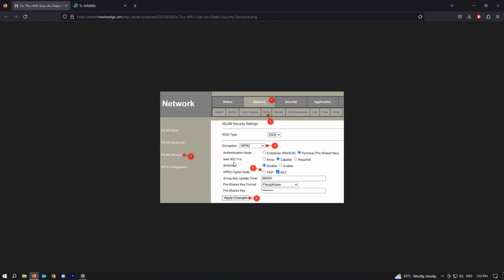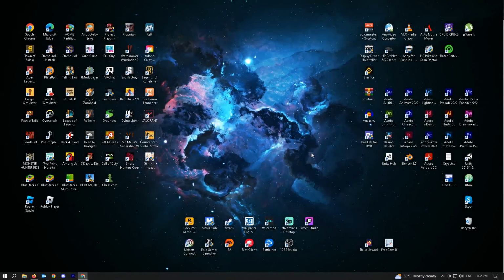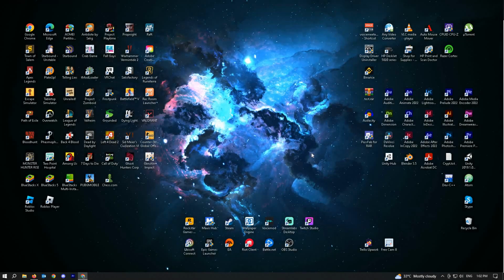How To Fix This WiFi Uses An Older Security Standard (2023)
How to fix this WiFi uses an older security standard is covered in this video.